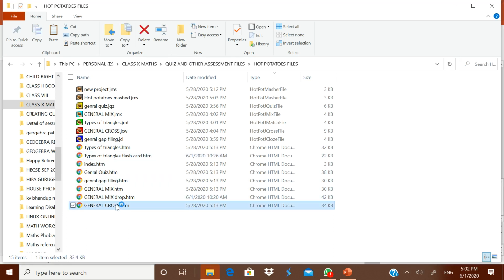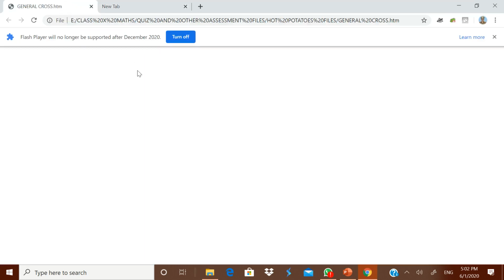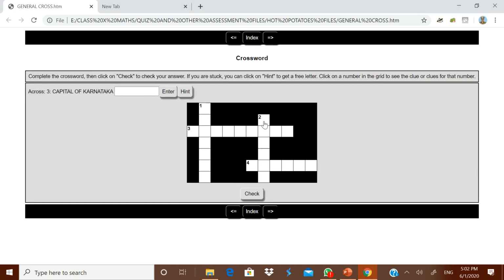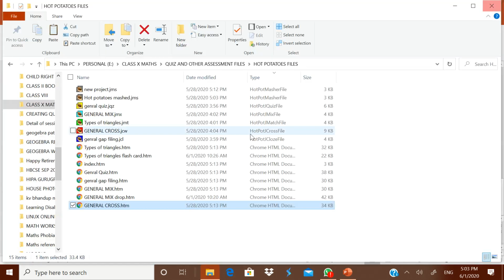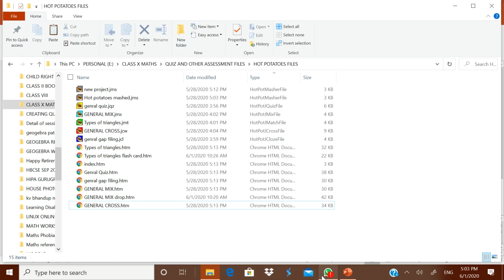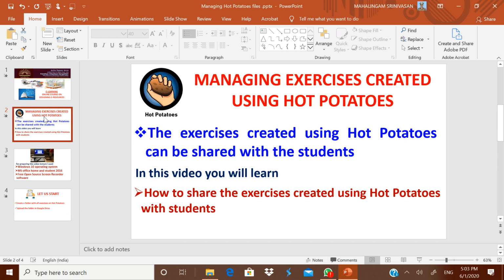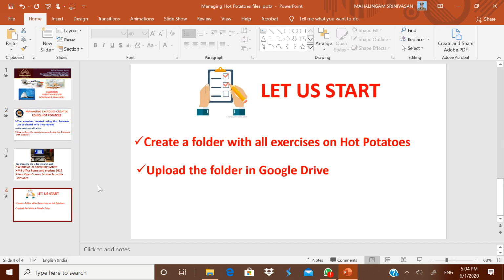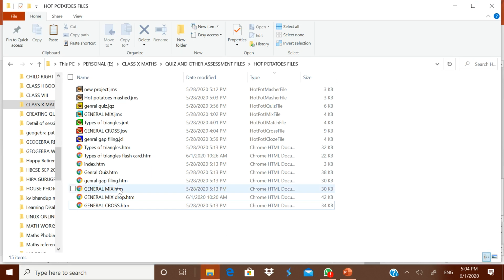Managing Hot Potatoes files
Online Course on Designing E-Resources
Video Tutorial on How to manage Exercise created using Hot Potatoes Software